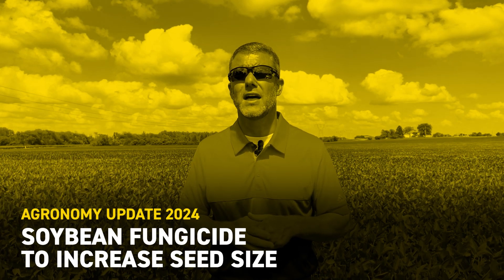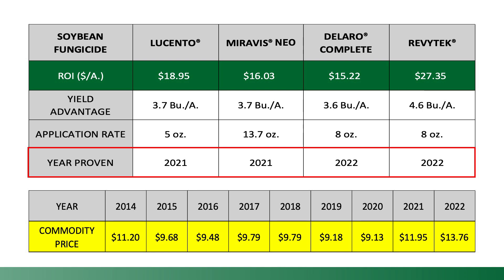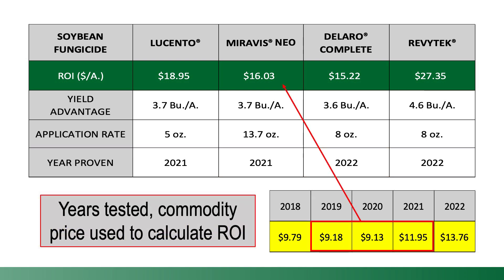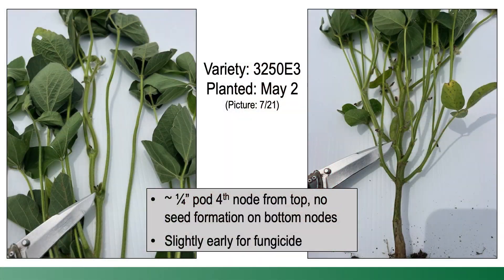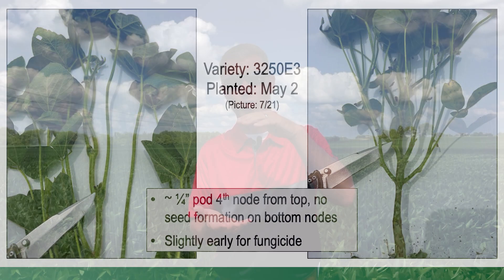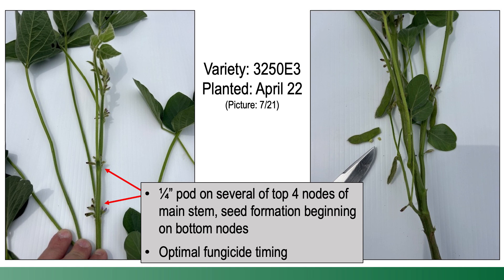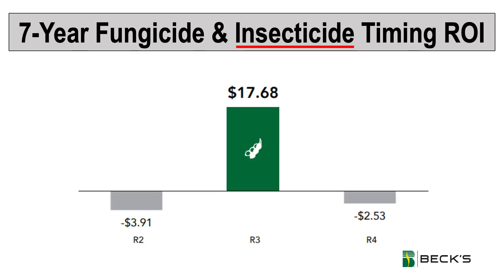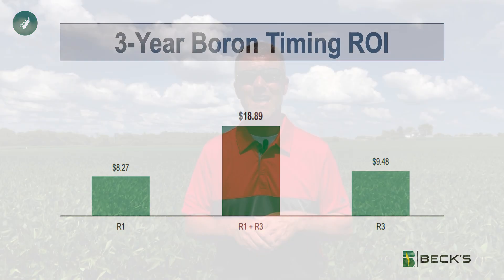Soybean Fungicide To Increase Seed Size | Beck's Agronomy Update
Luke Schulte, Field Agronomist, at Beck's Hybrids explores the benefits of applying fungicides at the R3 growth stage, even in a challenging commodity market. Discover how fungicides act as seed sizing tools by reducing plant stress and promoting pod retention. Learn the optimal timing for fungicide application to enhance seed formation and overall yield potential.